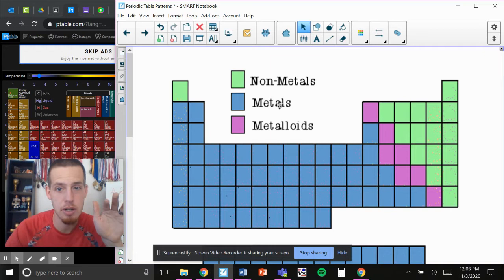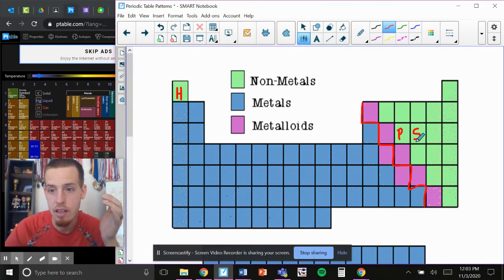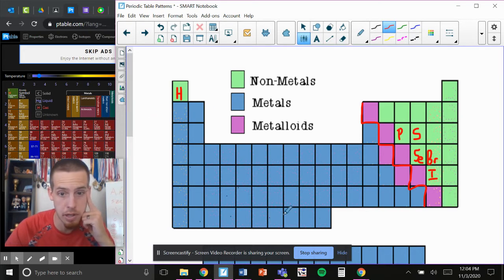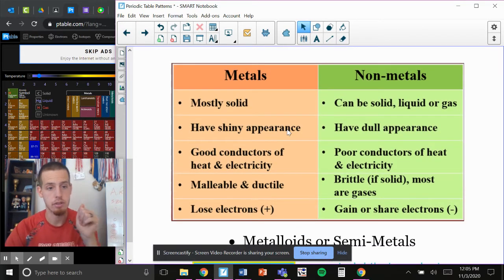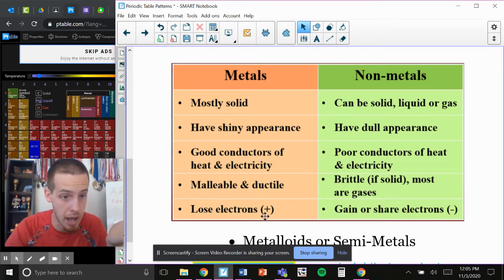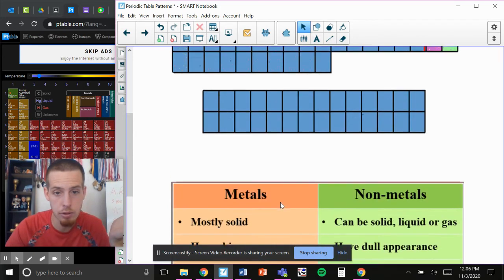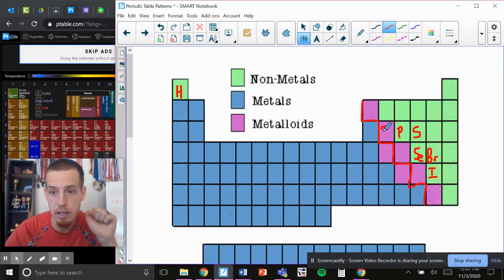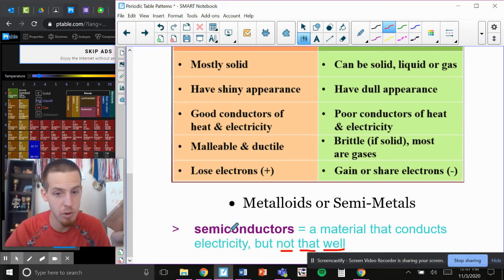Patterns: Metals, Nonmetals, Metalloids/Semimetals